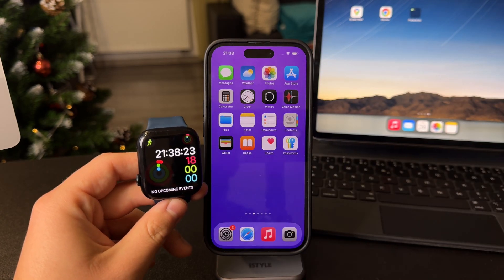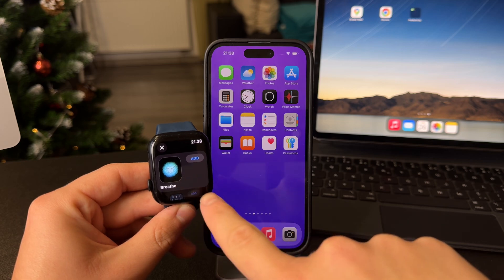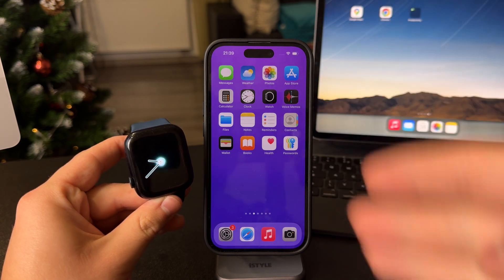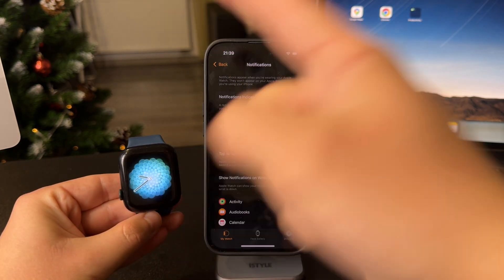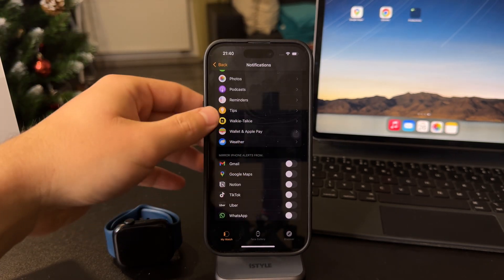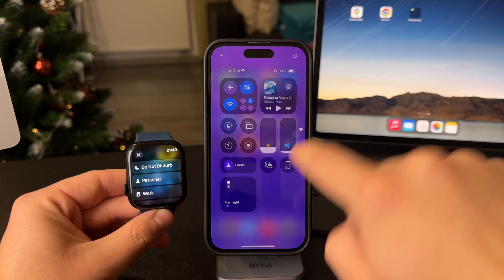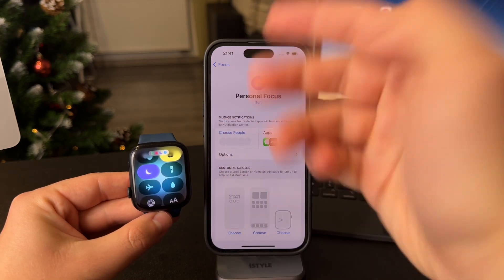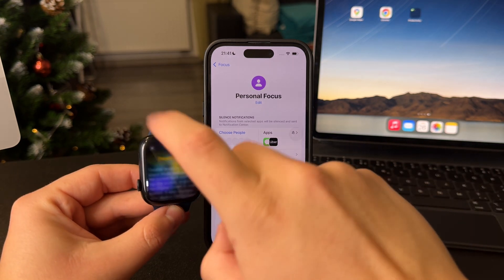How to Make Apple Watch Distraction Free (tutorial)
In this video, we’ll show you how to make your Apple Watch distraction-free by adjusting settings to minimize notifications and interruptions. Follow these steps to focus better and get the most out of your watch without the distractions.